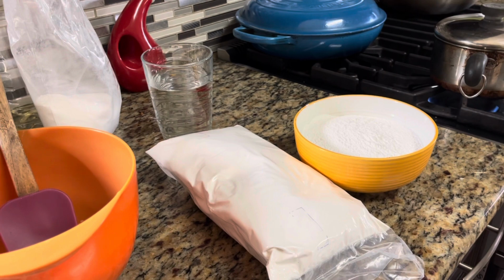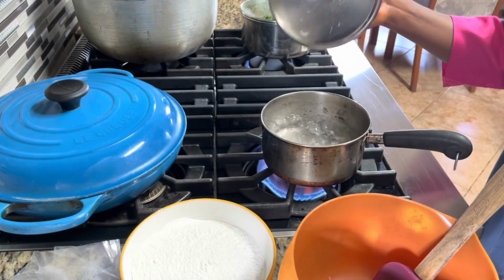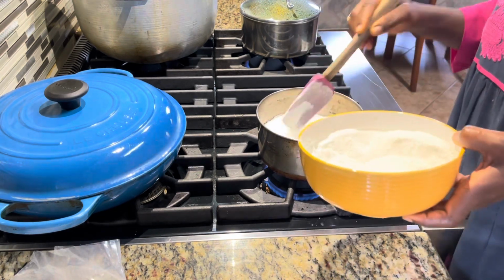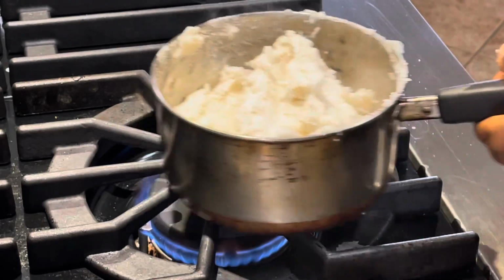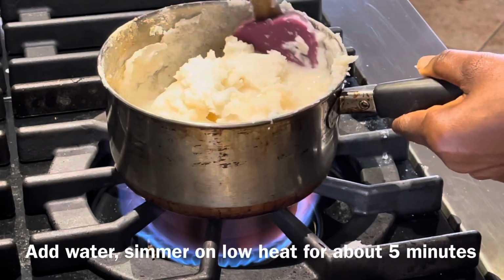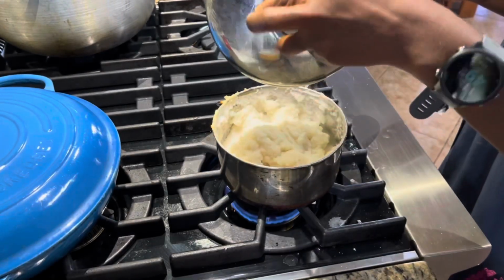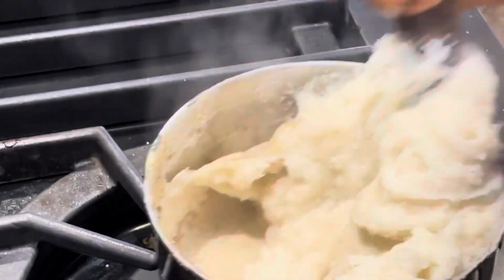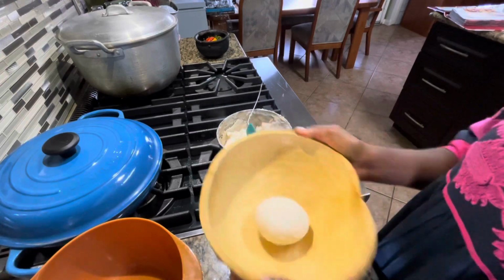How to Cook HAUSA FUFU & Where to buy Hausa Fufu in the USA| Cameroon Foods and Recipes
Fufu (or fufuo, foofoo, foufou) is a dough-like food found in West African cuisine.
Hausa fufu flour is made by fermenting corn, drying the corn and then milling to make the flour. The fufu made out of it has a nice tangy taste. The hausa fufu is a culturally important food for the  hausa tribe in Cameroon. The flour can also be used in other Cameroon food recipes such as accra banana.

Learn how to cook the hausa fufu and where to find it inthe USA in this video.